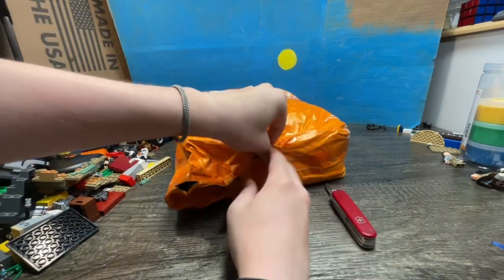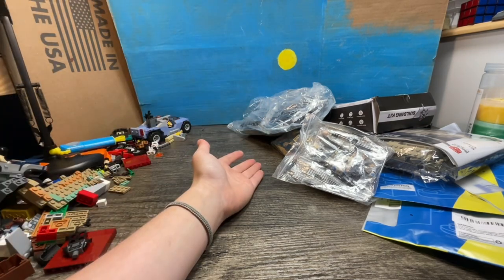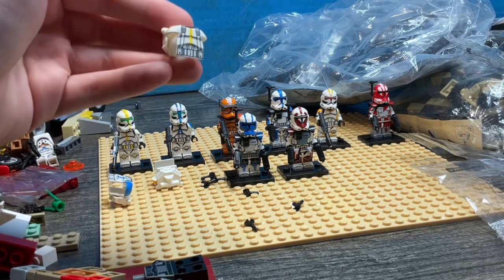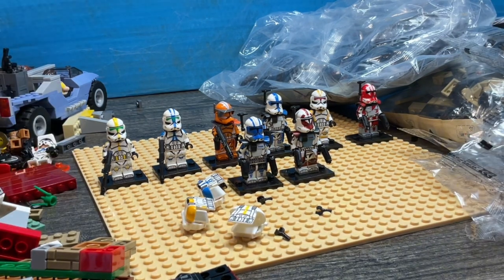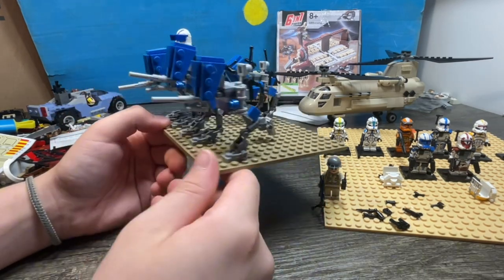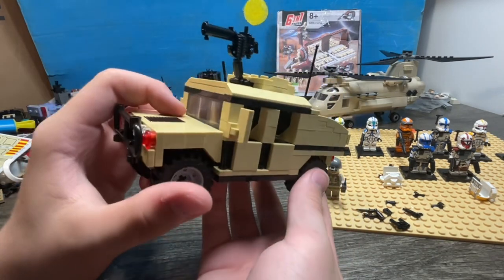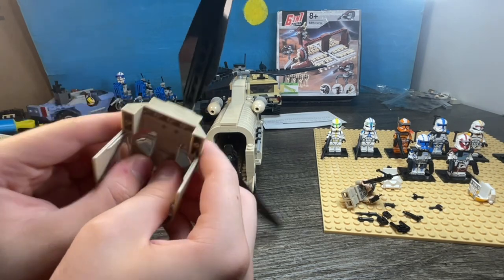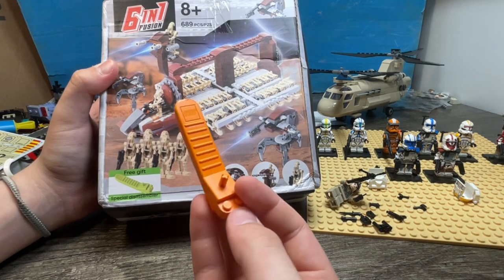Unboxing of Temu order! Build and review!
Not my music! Please don’t sue!

Hi…

Ur

Close

Closer..

Getting warmer.

Hot

Very hot

Boiling

You made it! Bye.